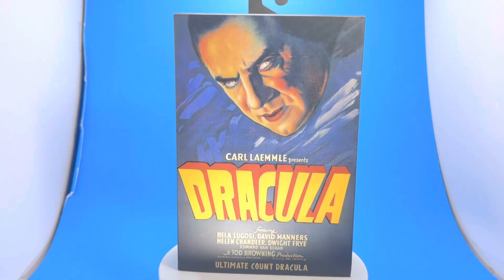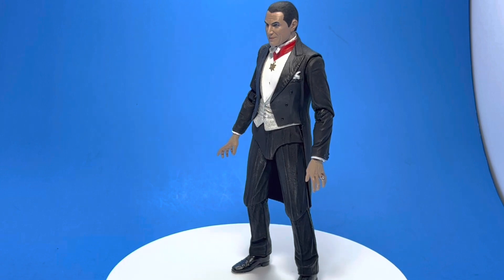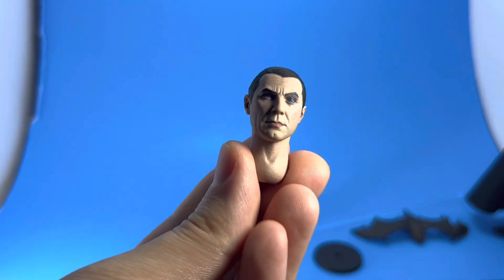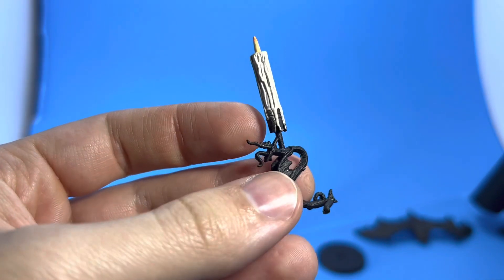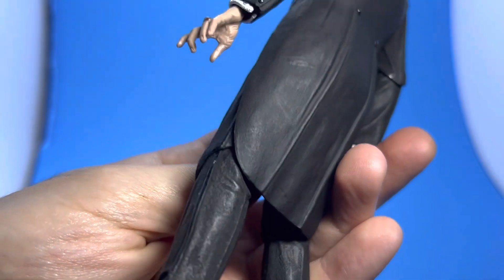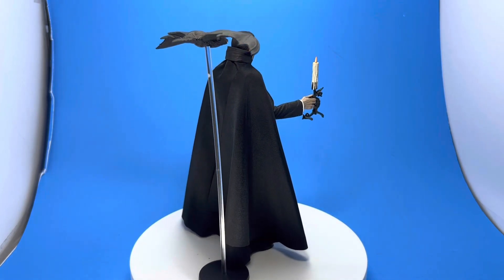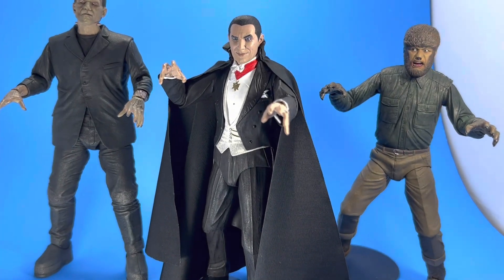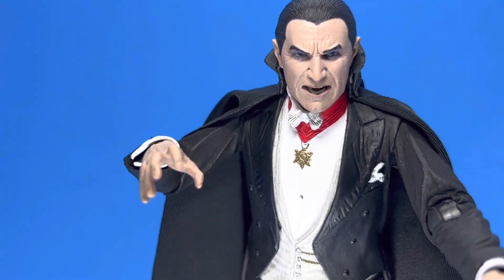Neca Bela Lugosi Dracula Review!